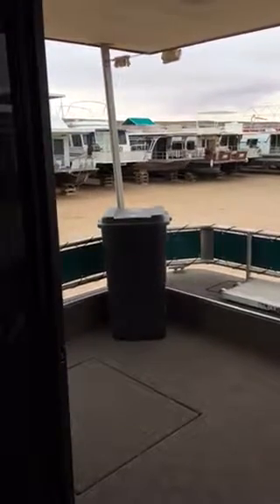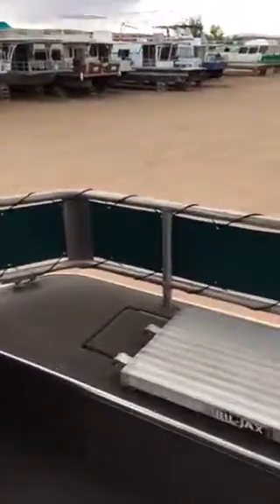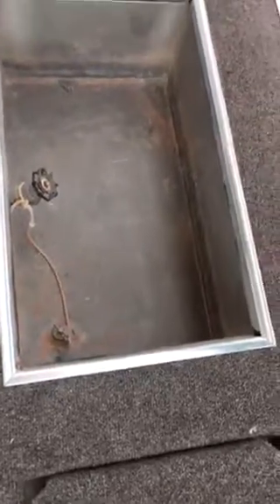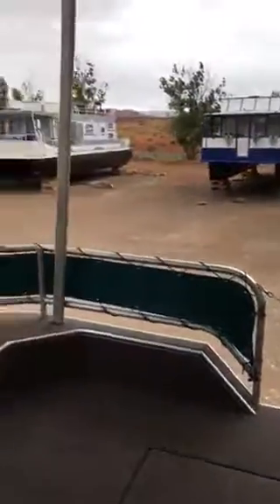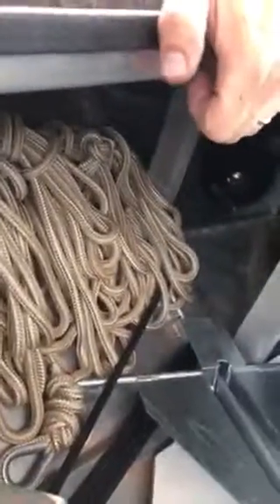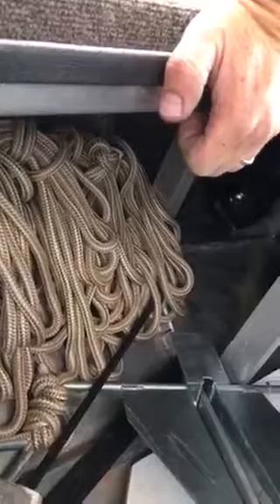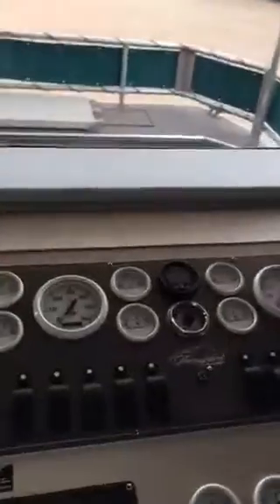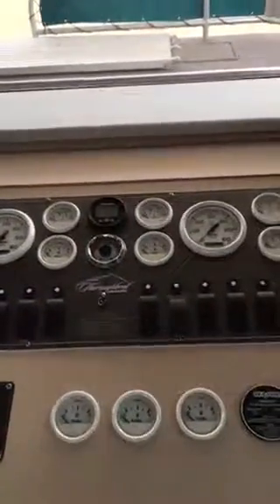Serenity Now Houseboat orientation video 1